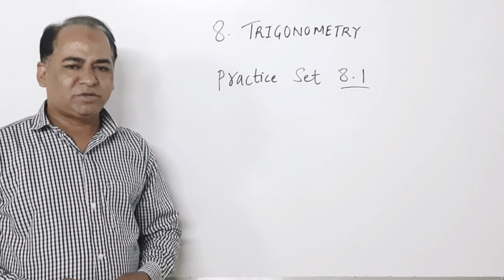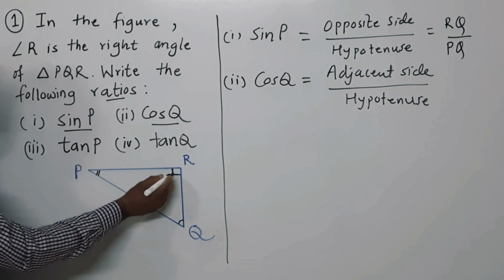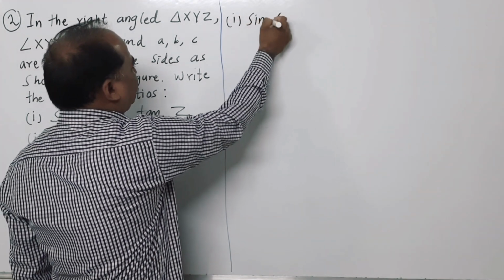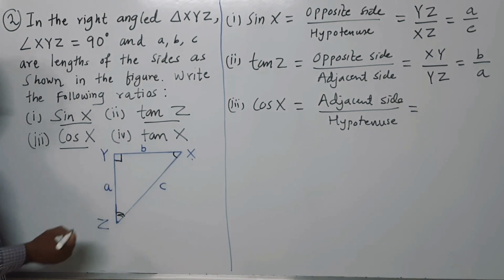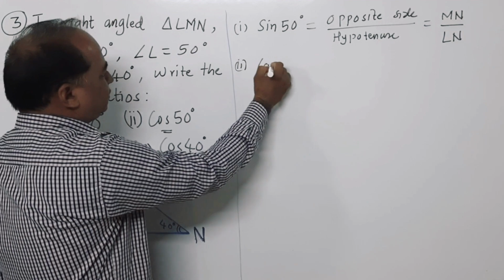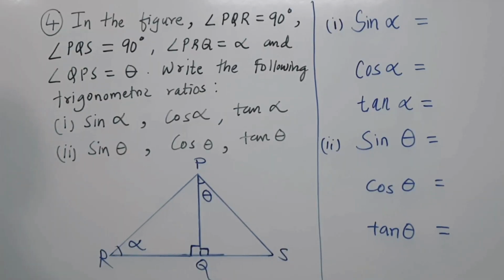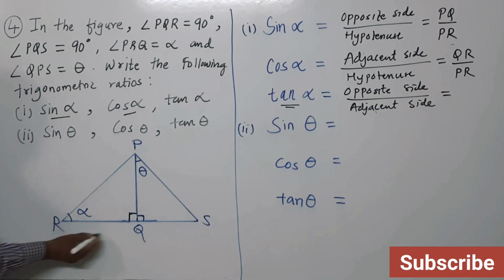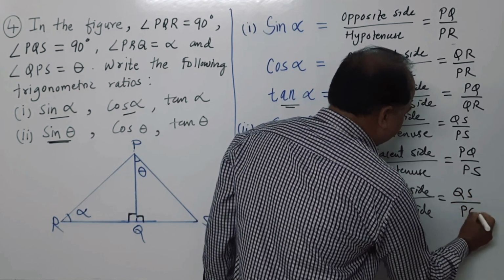Trigonometry | Practice set 8.1| trigonometric ratios | class 9 Maths | Geometry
class 9 Mathematics 2

Trigonometry | Practice set 8.1| trigonometric ratios | class 9 Mathematics 2
In this video I have explained and solved examples of Practice set 8.1 from the chapter trigonometry.

Trigonometry Practiceset8.1 trigonometricratios class9Mathematics2#